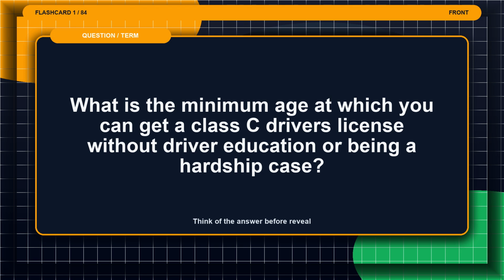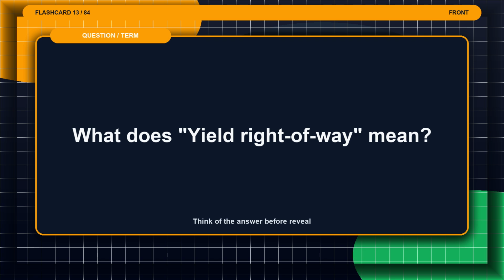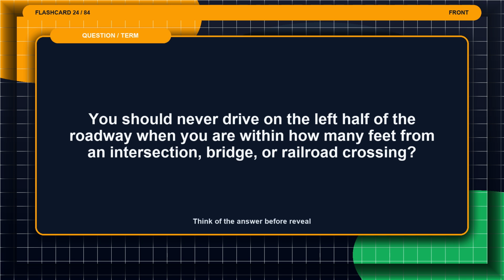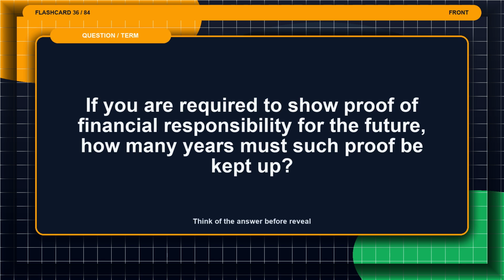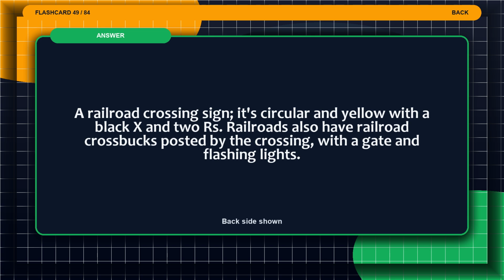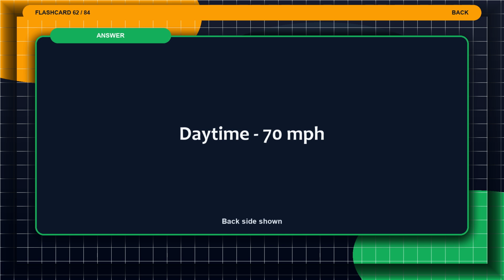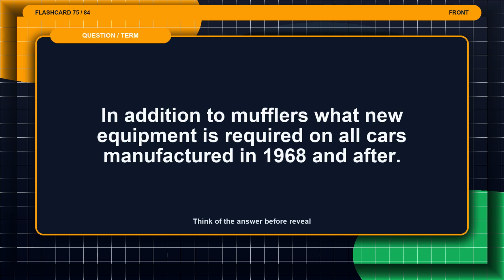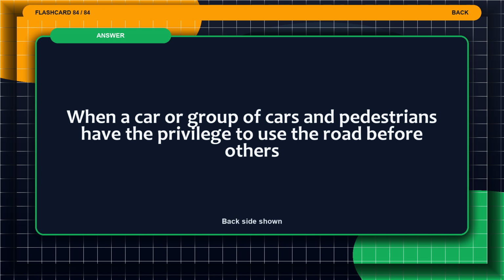Pass the Texas Permit Test 2026: Real DMV Questions and Answers for Your Written Exam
Get ready to ace your 2026 Texas DMV written exam with our comprehensive breakdown of real permit test questions and answers. This step-by-step guide covers the exact traffic laws, road signs, and safe driving rules you need to pass on your first try.

What you’ll learn:
📌 The most frequently tested Texas road signs and traffic signals
📌 Critical right-of-way rules and safe driving practices
📌 Important speed limits, fines, and zero-tolerance laws
📌 Proven strategies to identify the correct multiple-choice answers

Master the exact knowledge needed to easily pass the Texas permit exam and hit the road.

📌 First-time teen drivers applying for a Texas learner's permit
📌 Adults preparing to take the Texas driver's license written exam
📌 New Texas residents needing to transfer an out-of-state license
📌 Anyone seeking an updated, reliable study guide for the 2026 DPS test

Texas permit test cheat sheet, how to pass Texas driving test, Texas DMV written test preparation, Texas adult drivers ed questions, Texas teen driving permit, Texas road rules practice, TX DMV test answers, Texas right of way rules, Texas highway speed limits test, DPS permit exam review, online Texas driving test help, 2026 Texas drivers manual test, common Texas DMV test mistakes, Texas temporary permit preparation, Texas defensive driving tips

by utilizing up-to-date practice tests, comprehensive exam bundles, and handy cheat sheets designed to help you learn quicker and succeed with total confidence.